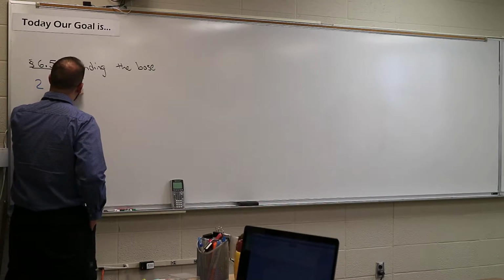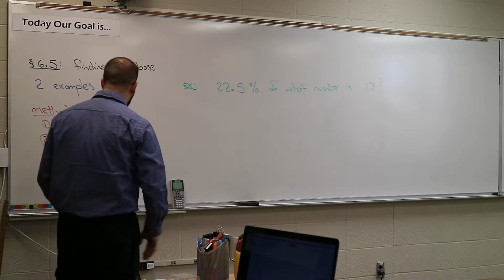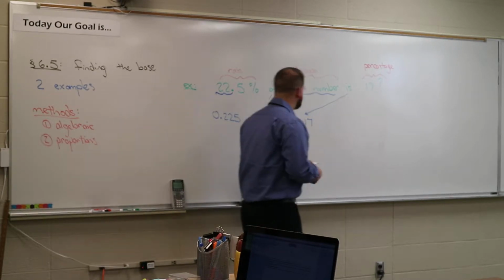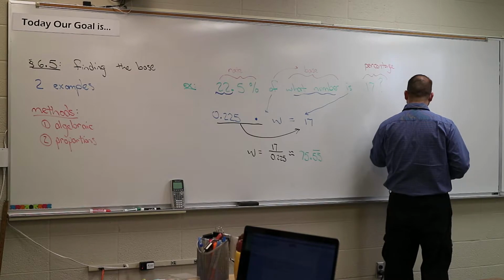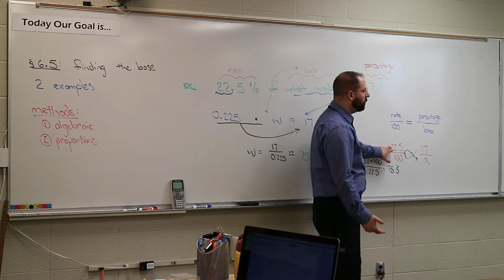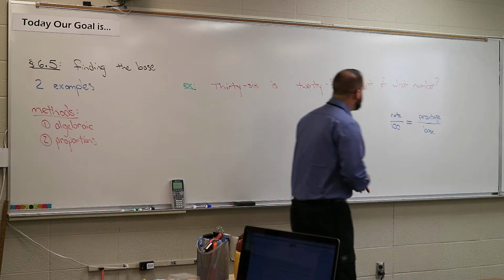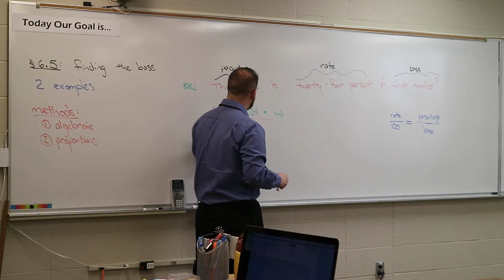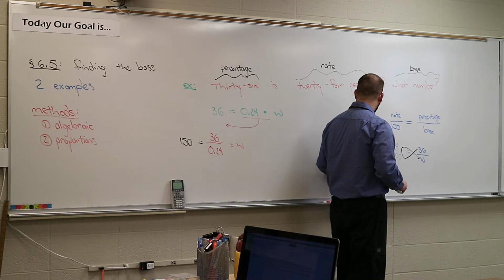General Math Section 6.5: Finding the base (workday)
Section 6.5: Finding the base (workday)
-notes
-homework